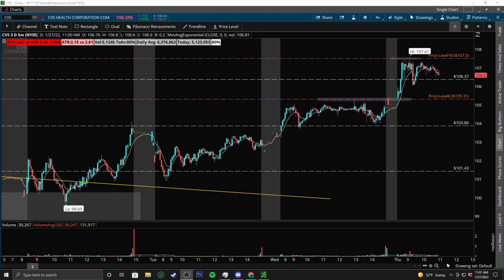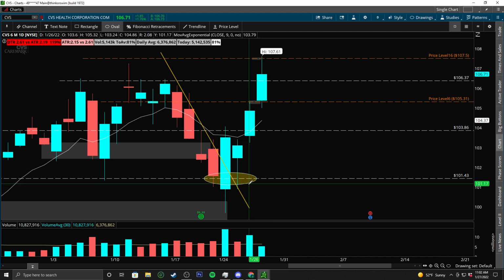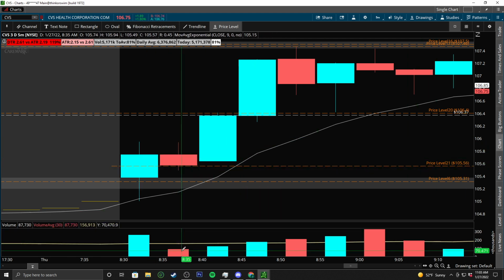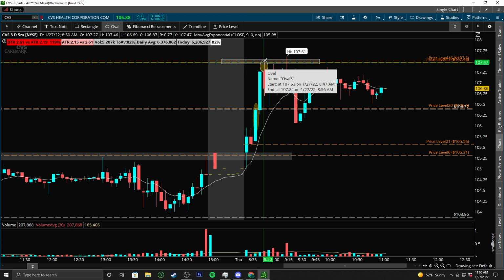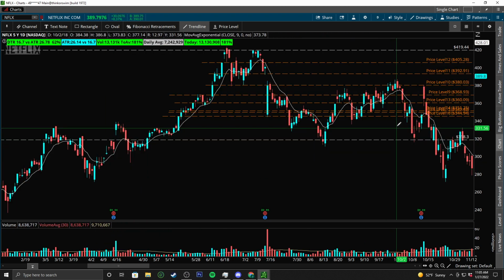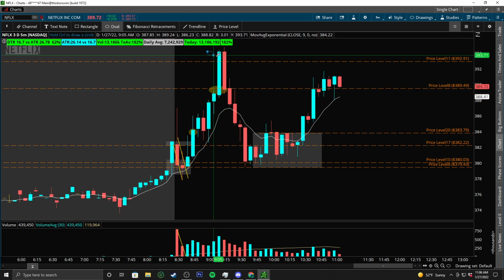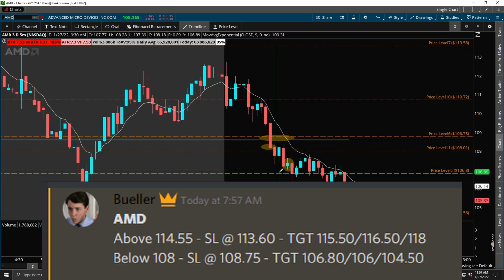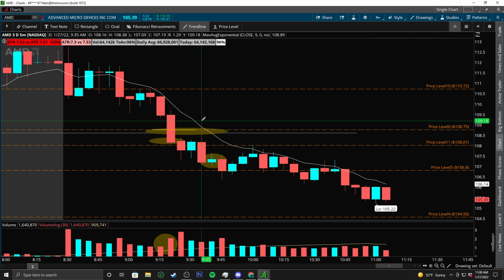Price Action: EASY To Learn and Follow ($CVS, $NFLX, $AMD)